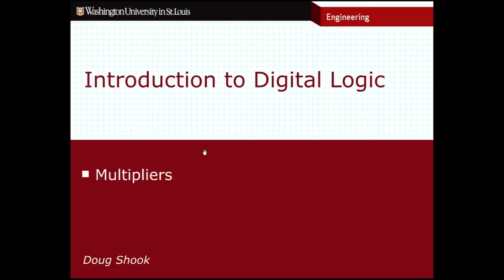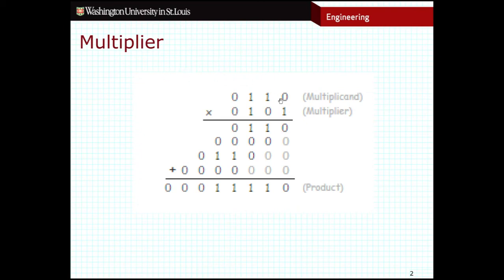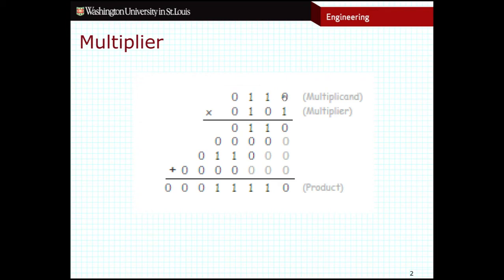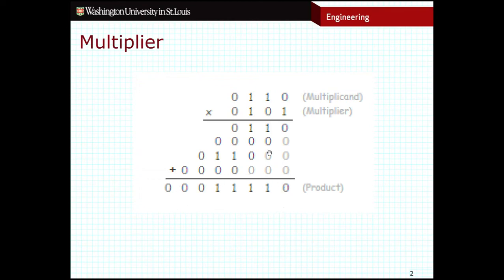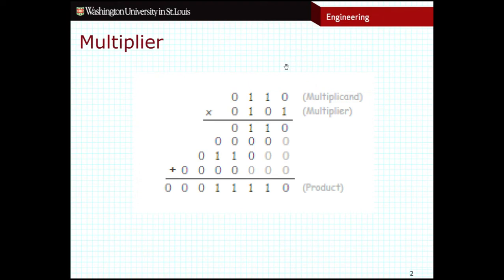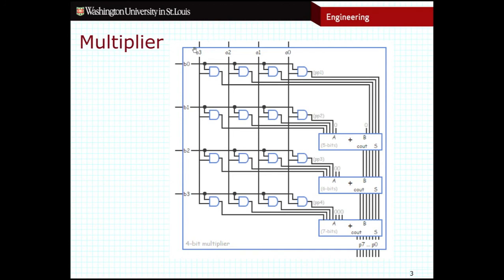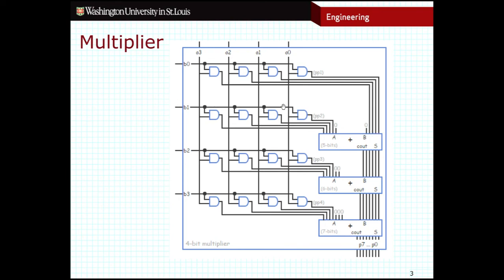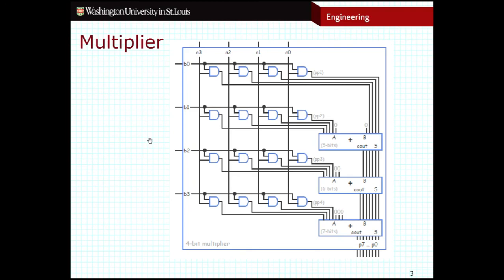CSE260 - Multipliers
Array style multiplication